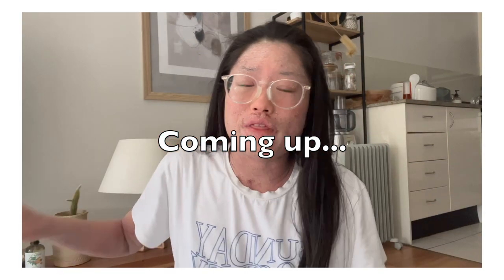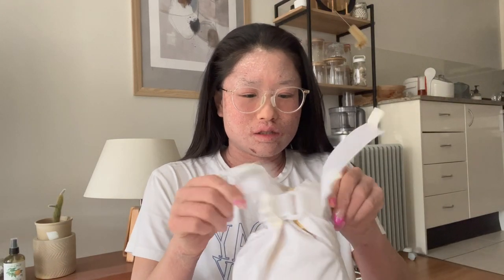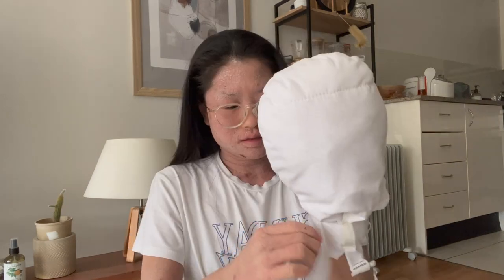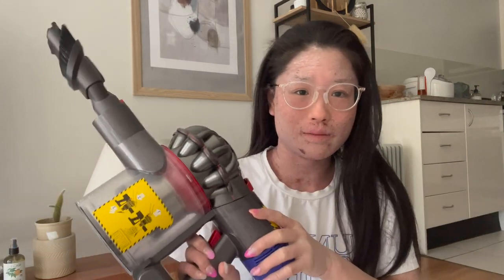Things I've bought during TSW | Honest review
Hi everyone!
I’m currently on month 5 of my TSW healing journey.
I've had Eczema as a child and used topical steroid creams for it for over 20 years... I stopped using the creams as my Eczema was getting better - this is how I got into topical steroid withdrawal.
'No moisture treatment' has been helping me a lot.

I share frequent updates on TikTok and instagram so go check it out if you're interested!

I got featured on 7NEWS Australia!

Remi xx